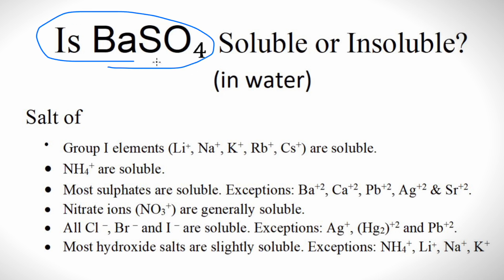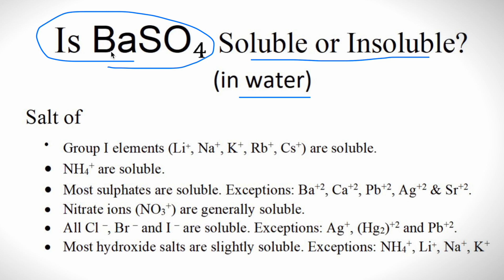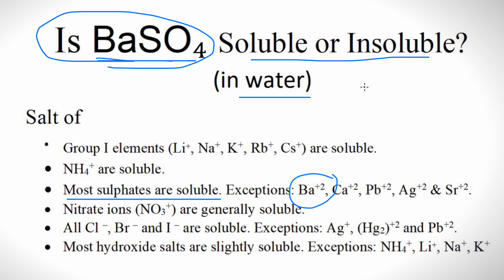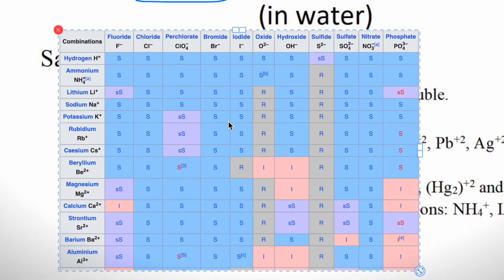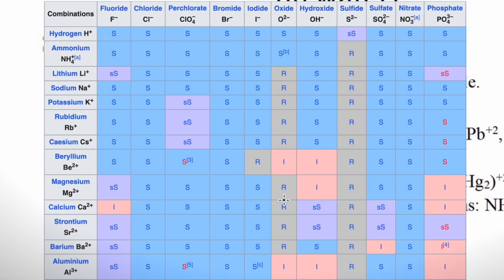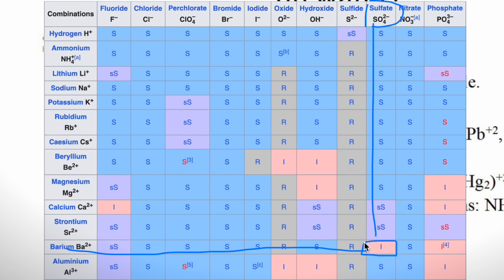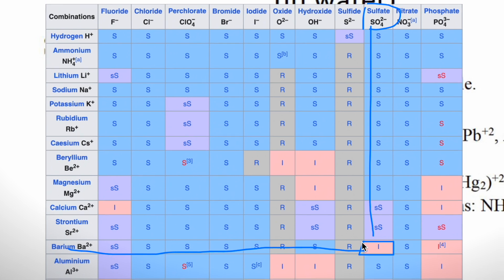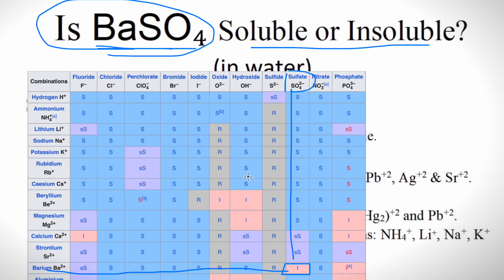Is BaSO4 Soluble or Insoluble in water?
These are some of the basic rules for solubility Rules:

Salts of:
We can also look a Solubility Table
 • On the solubility table we can see that BaSO4 (Barium sulfate ) is insoluble in water.